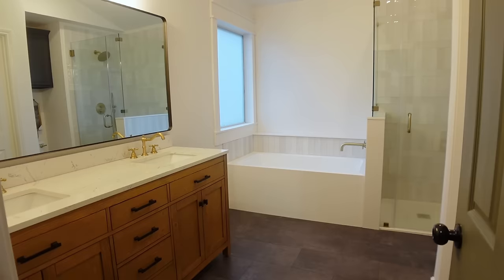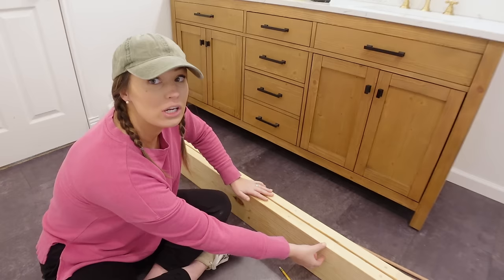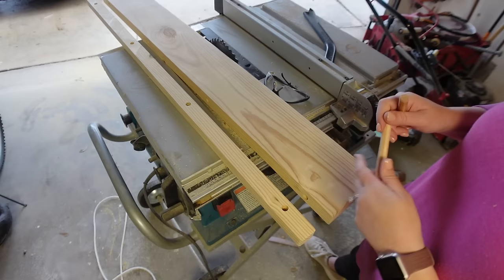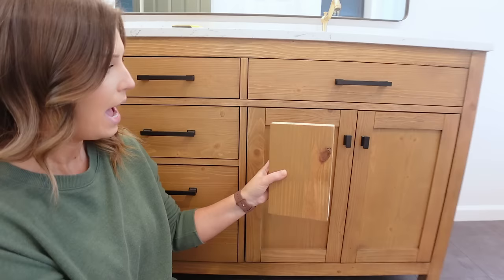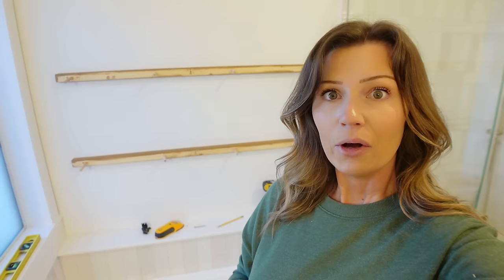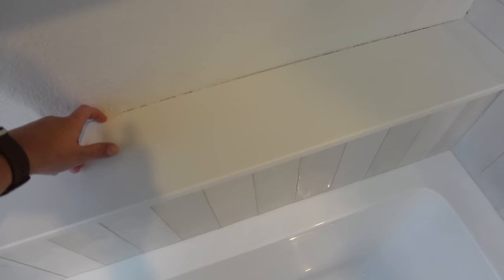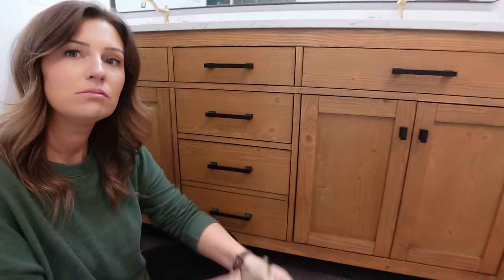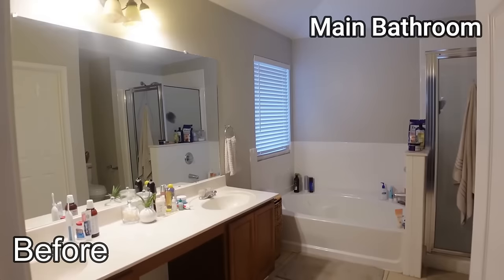MAIN BATHROOM MAKEOVER REVEAL | DIY Bathroom Renovation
Bathtub Faucet
Shower Hardware
Cabinet handles
Sink Faucets
Runner Rug